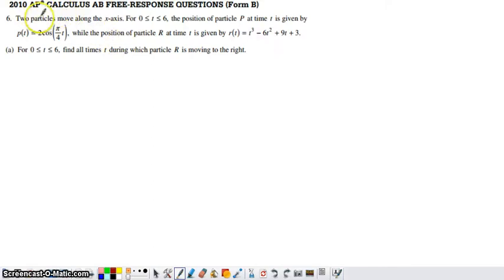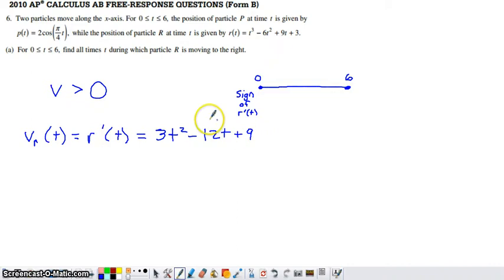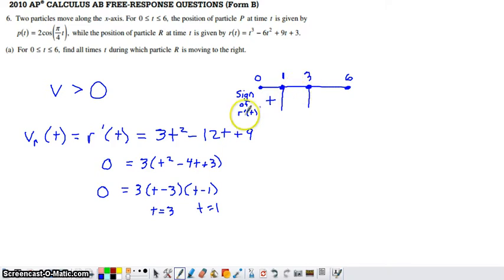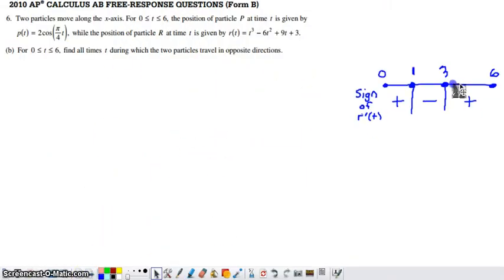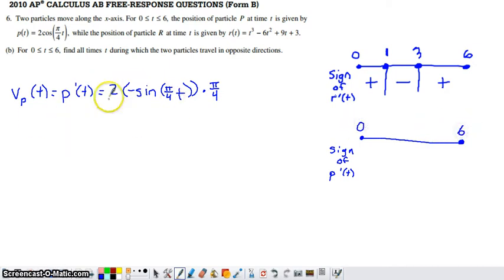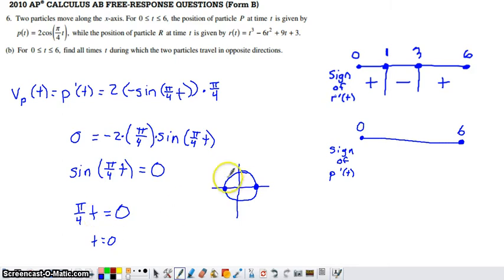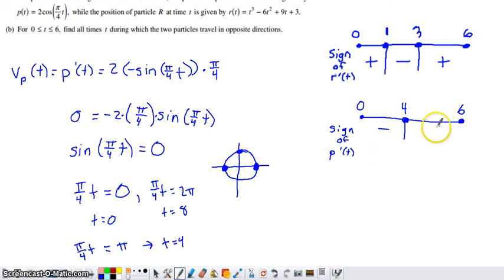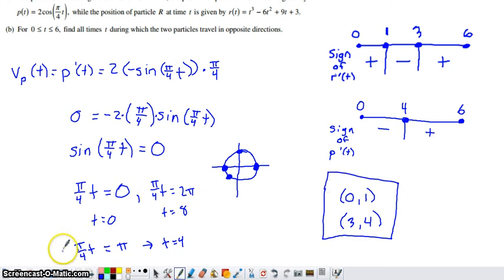2010 Form B #6 Parts a & b